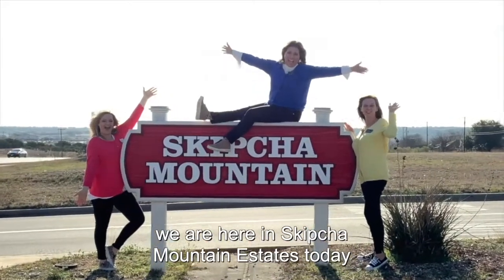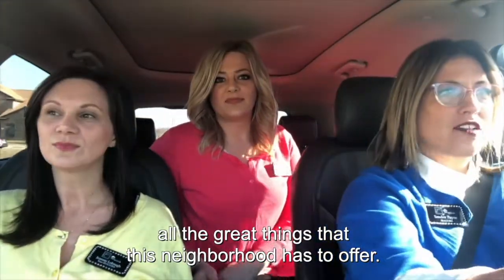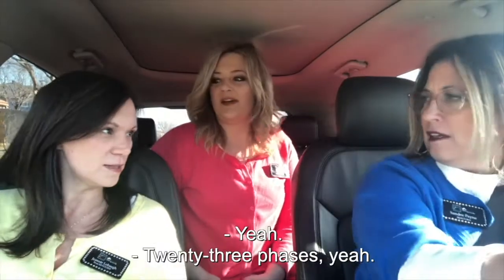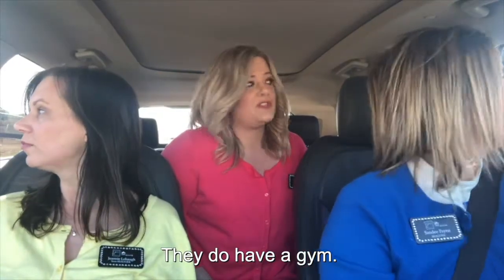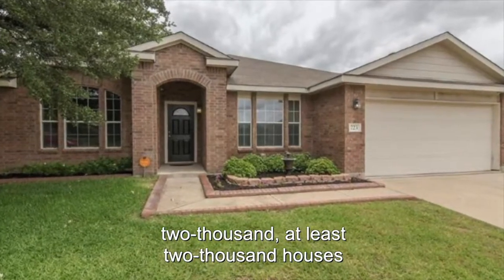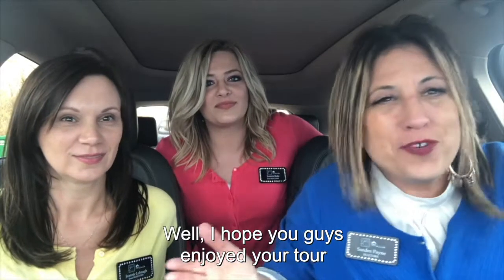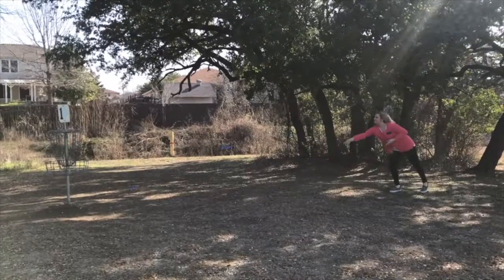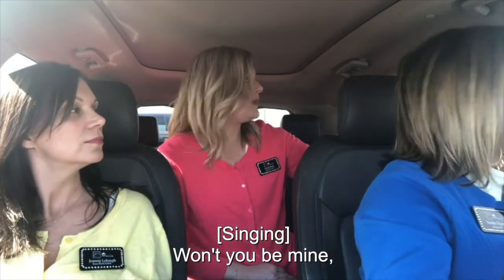SKIPCHA MOUNTAN ESTATES, HARKER HEIGHTS TX (OFFICIAL)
The Designed 2 Sell Real Estate Group as 'The REALTORS in your Neighborhood' drives, explores, plays, laughs and sings their through Skipcha Mountain Estates in Harker Heights Texas.